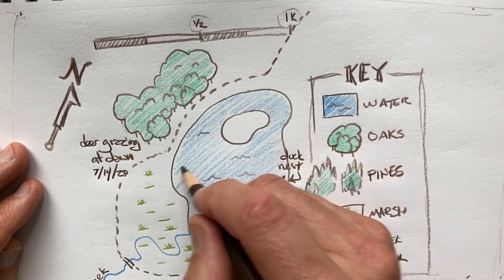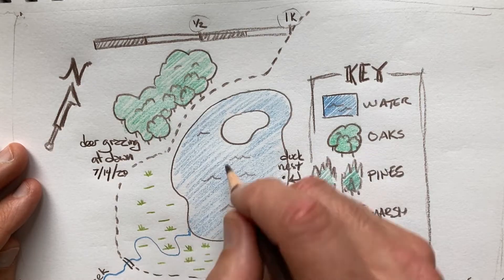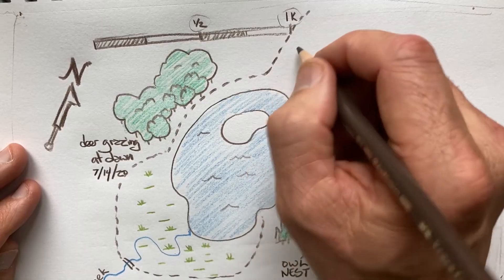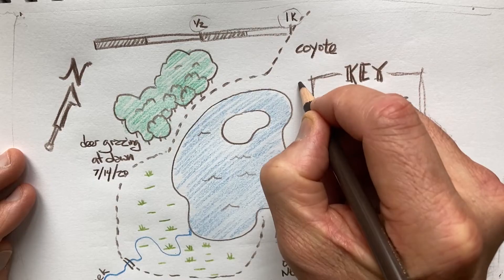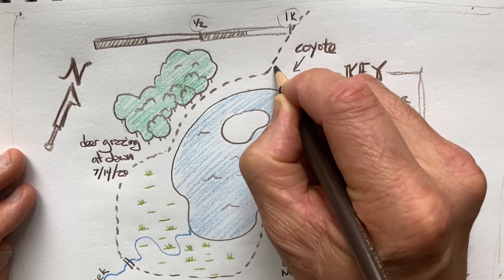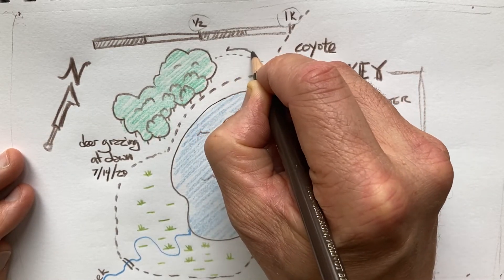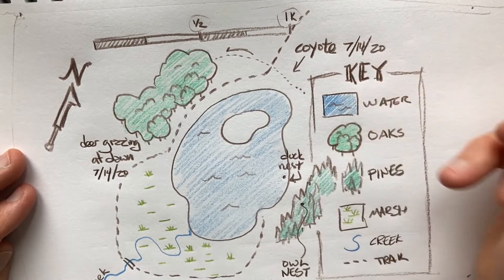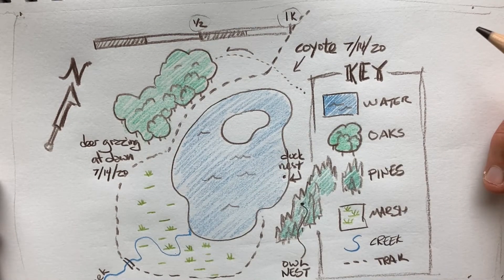The Nature Journal Connection, Episode 6, Making a Map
Learn how making a map can help you observe and describe your discoveries. A simple overhead view with a key and scale is a great way to explore an ecosystem or tell the story of a place.